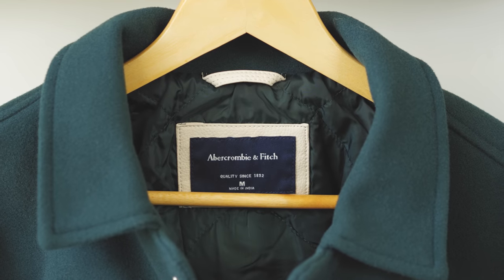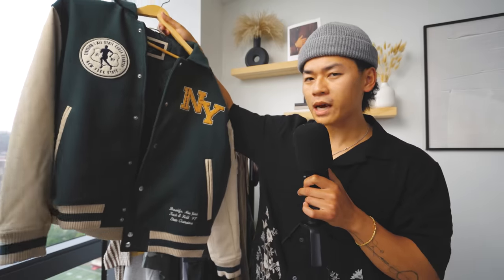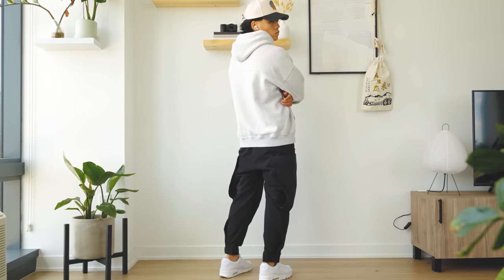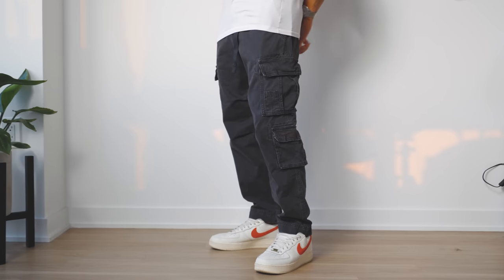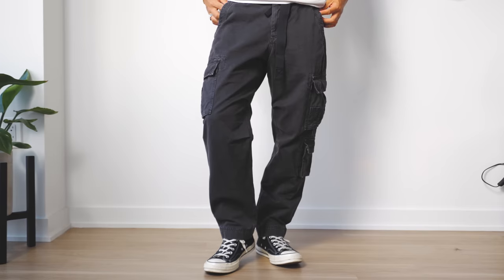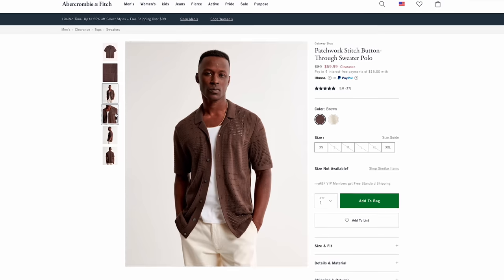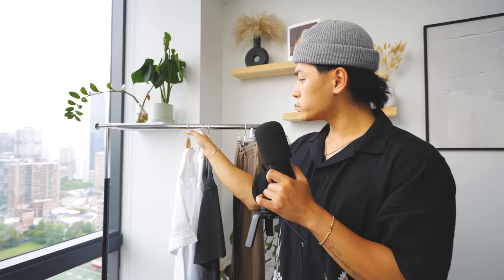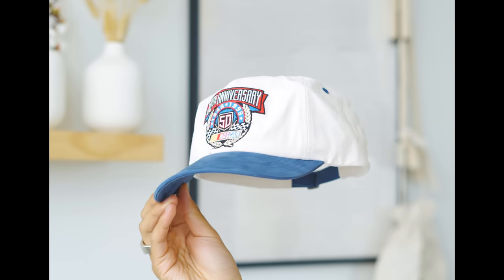Why Everyone Loves Abercrombie Now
Denim: (Not sold anymore)